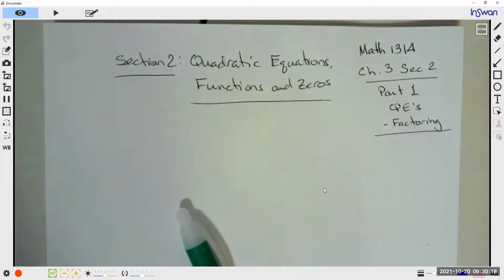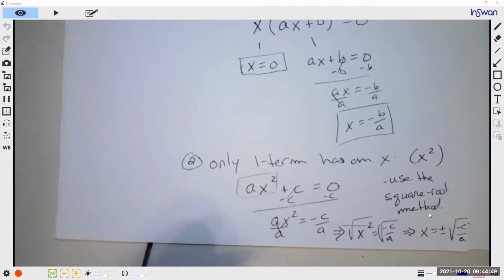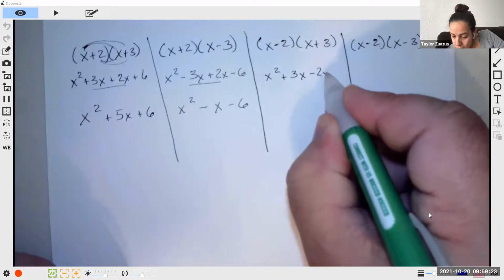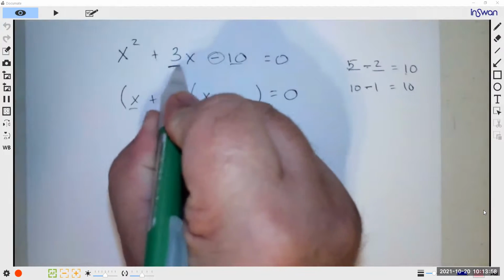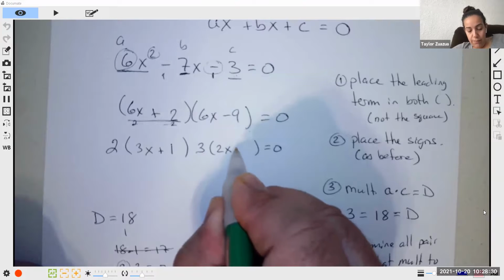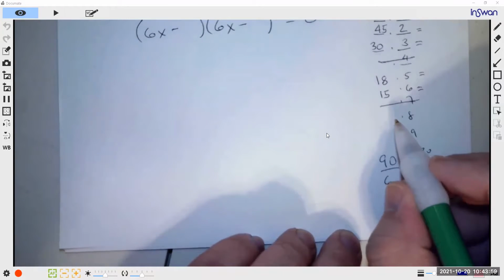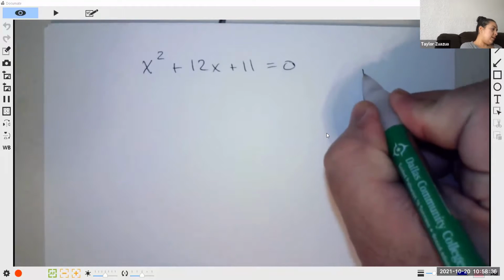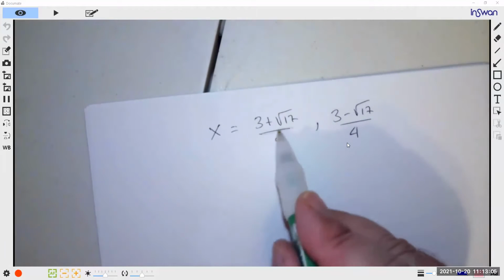MATH 1314 TUTORING VIDEO CH 3 SEC 2 Quadratic Equations Factoring and Complete the Square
This video covers the discussion of Quadratic Equations, Solving QE's by Factoring and Complete the Square with some examples.